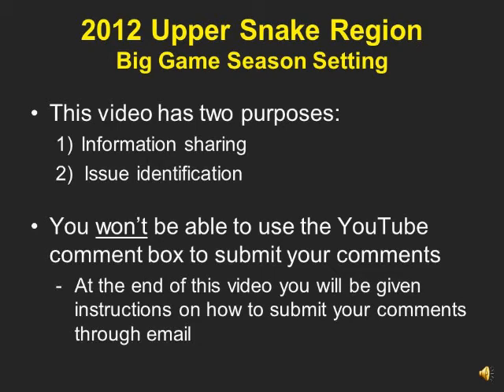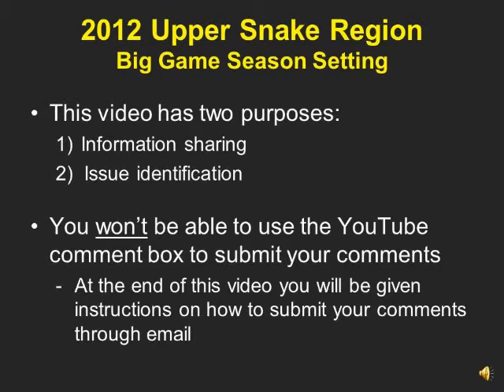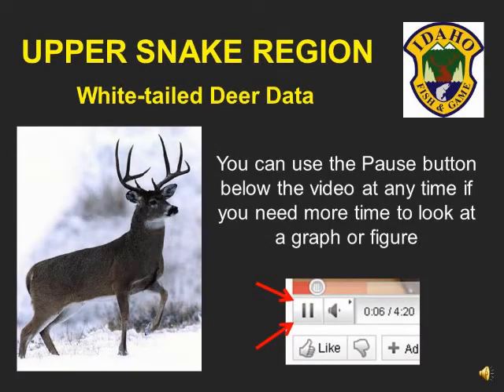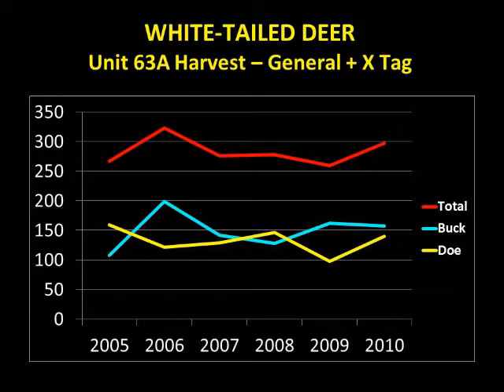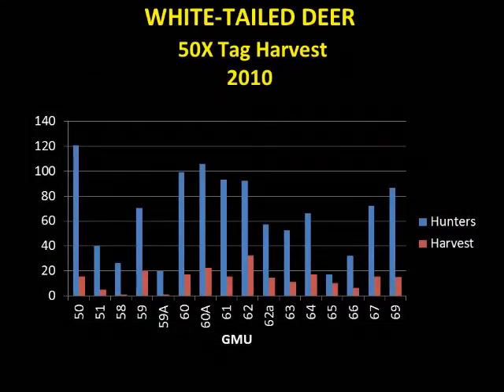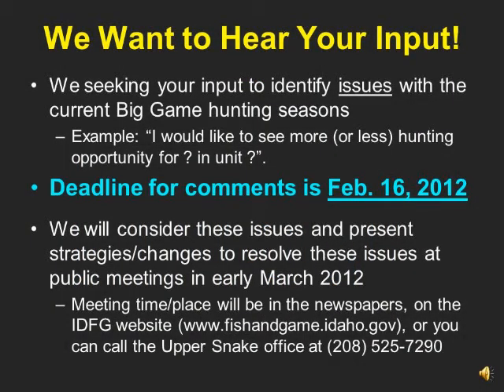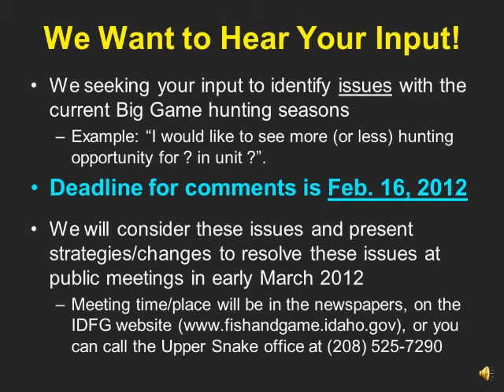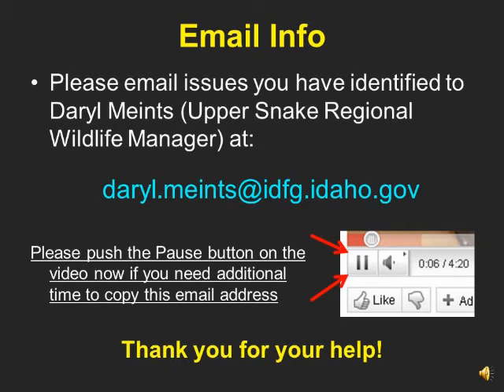Upper Snake Region White-tail Deer Status 2012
White-tail deer harvest from the Upper Snake Region of Idaho Fish and Game.